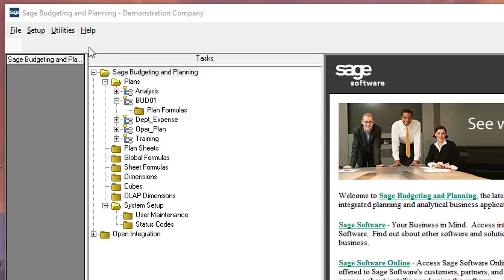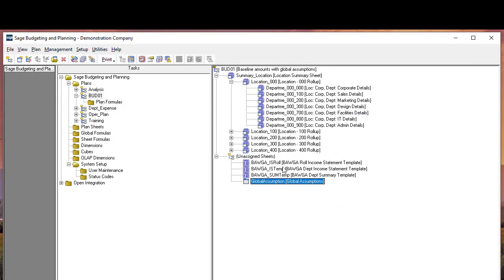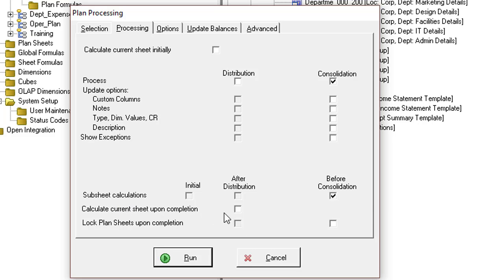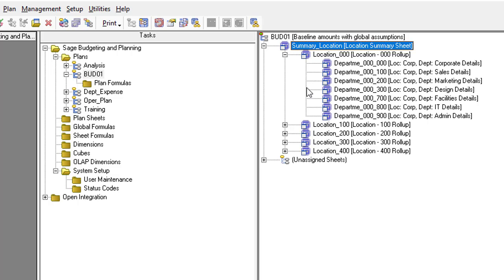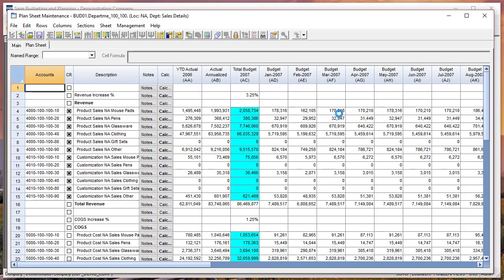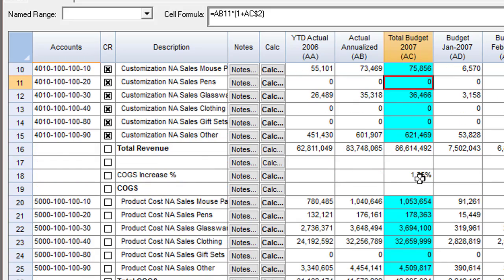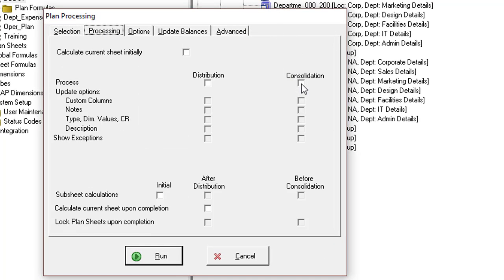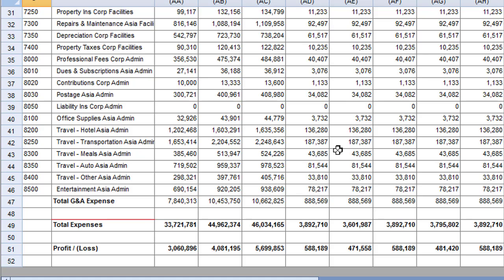Sage Budgeting and Planning - The Budget Cycle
Sage Budgeting & Planning - The Budget Cycle. Now that Sage is giving a free license for this software to Sage 100 and Sage 300 cloud customers, this video was create to help you get started using the budgeting software.